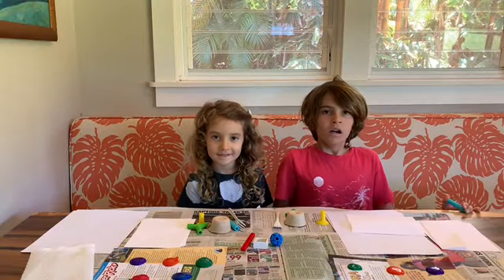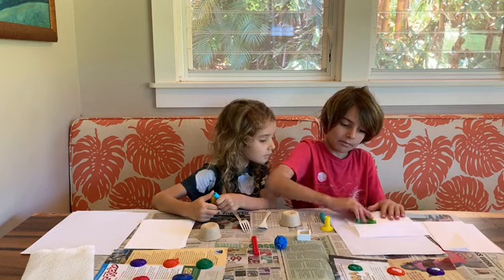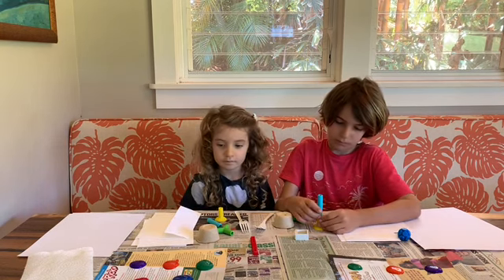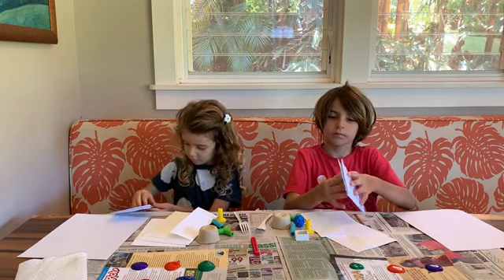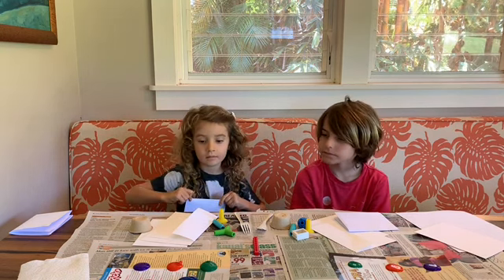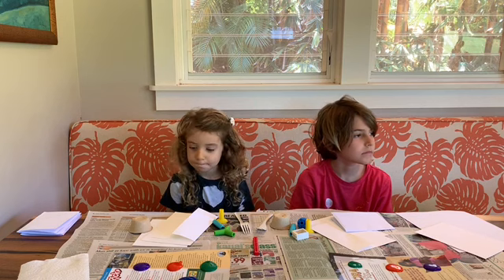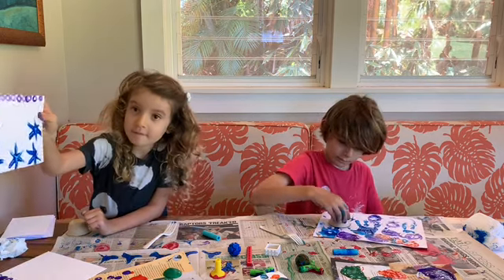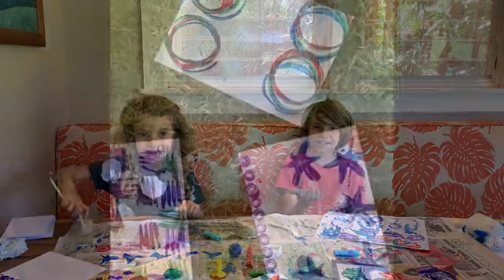Art Lesson: Printmaking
Collect a few common household items like forks and Legos and join us for this simple printmaking lesson. Spread out some newspaper, grab your paint and prepare to get messy!